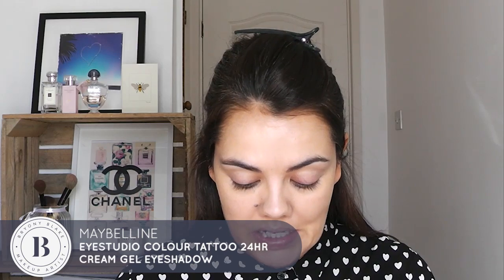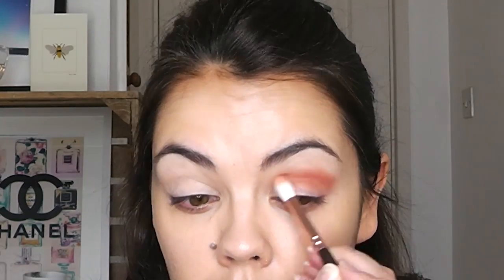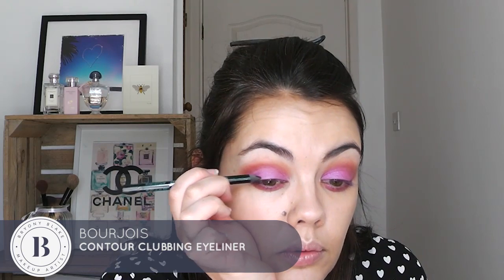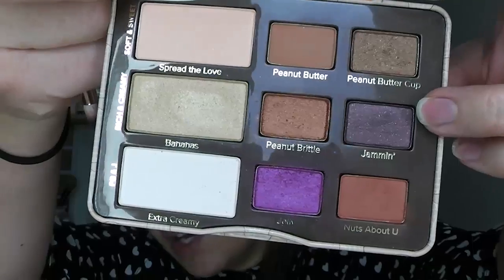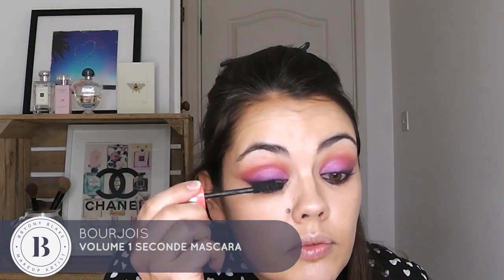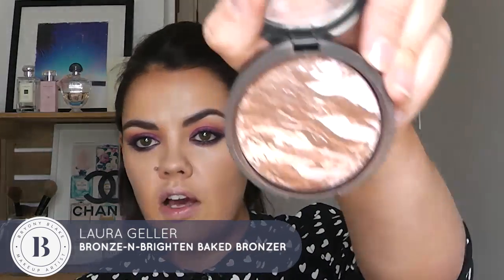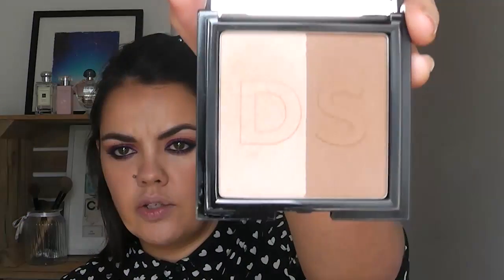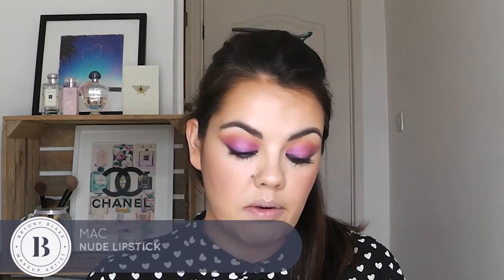Bryony Blake // Pop of Colour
Is there an eyeshadow in your palette that scares you? Don’t be afraid, watch and learn how to use those colours for the perfect ‘Pop of Colour’ . Click here for more info including links to products mentioned.